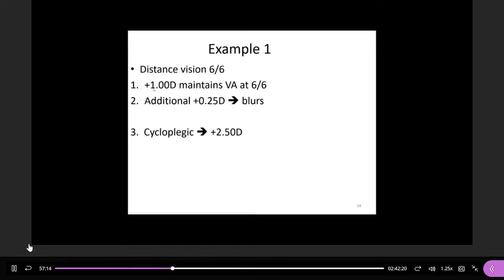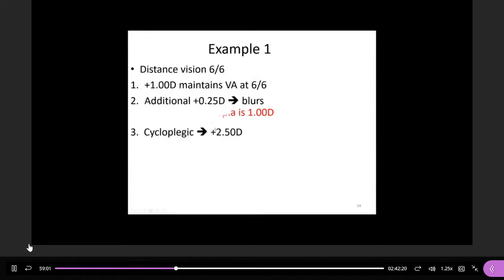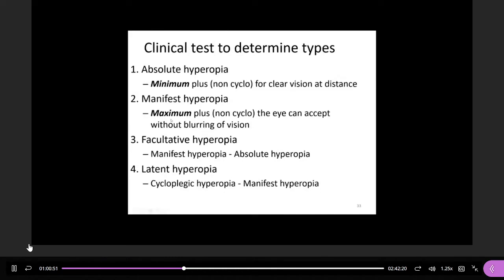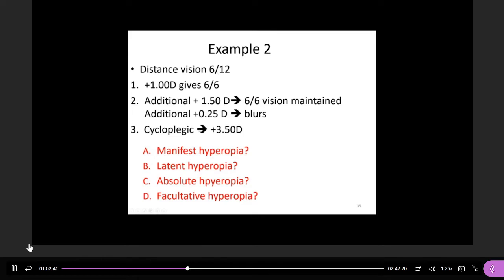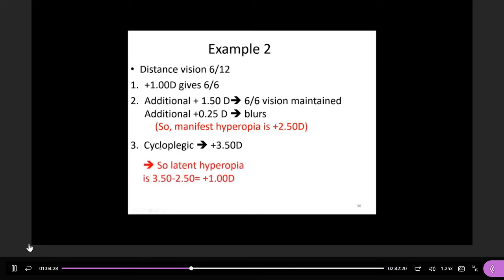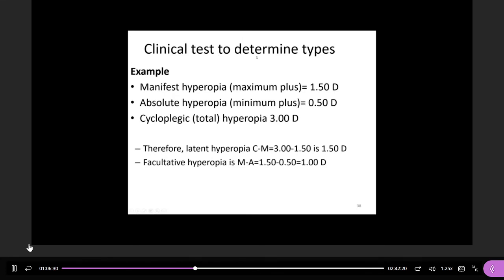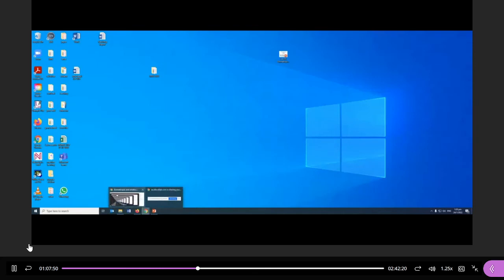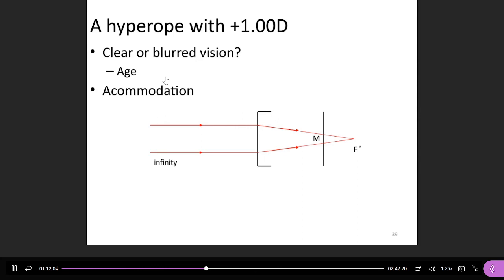How do optometrists measure latent, cycloplegic, manifest, and absolute hyperopia?(emmetrope part 3)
How do optometrists measure latent, cycloplegic, manifest and absolute hyperopia?
In these 9 lectures  we will also be learning about emmetropia, ametropia, power meridians, javal’s rule and blur circle etc. Please watch the playlist below to find out more: